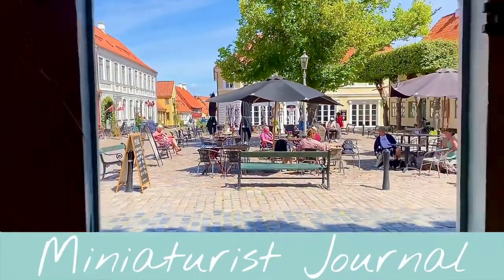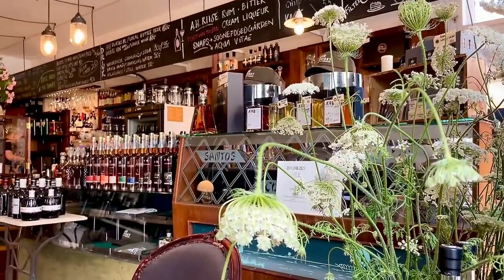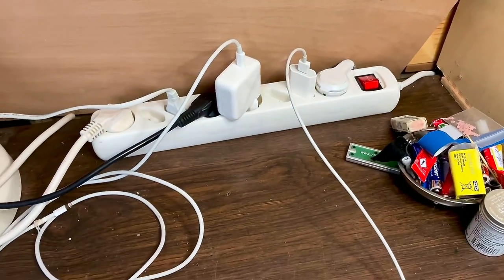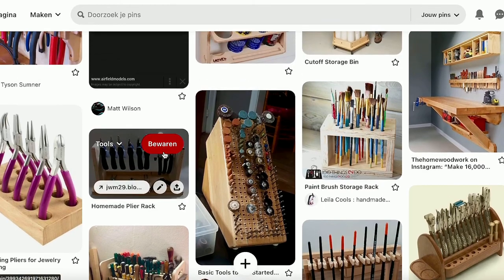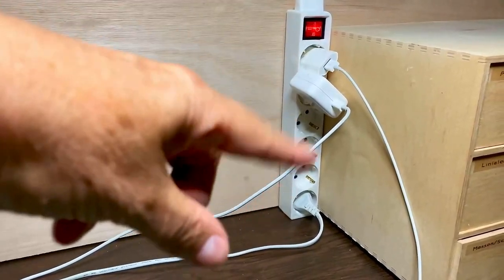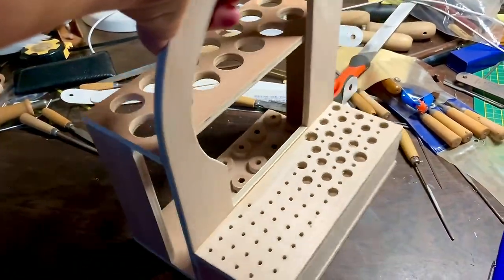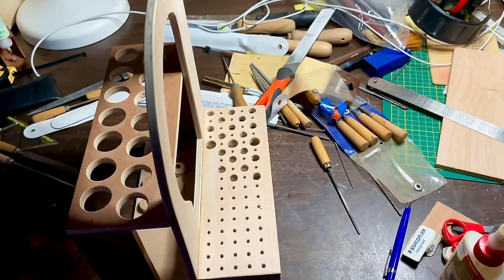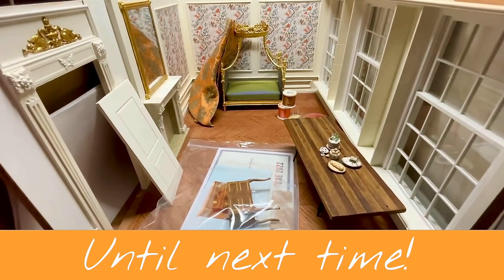Pretty houses of Ærø, making a tool caddy for my desk.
Miniaturist Journal 30.  After my week of Miniature in Tune I went to the island of Ærø in Denmark for a short holiday.  Ærø has the prettiest houses which would look great in miniature!  On arriving home again I had to clean and reorganize my desk so I made a tool caddy for my metal files.  And I posted all of the class proposals for Miniature in Tune 2023 on our Facebook Page!